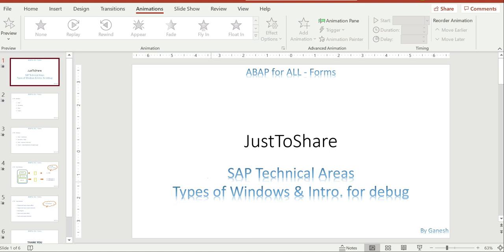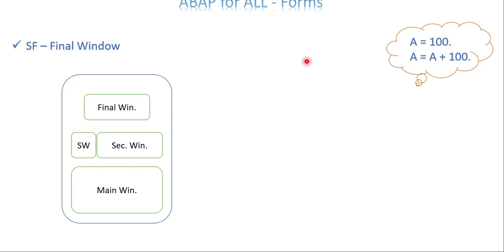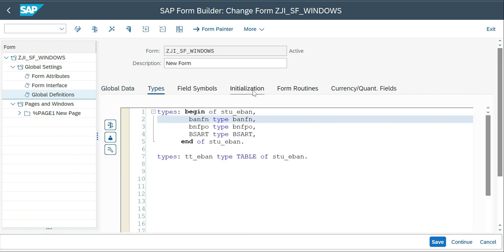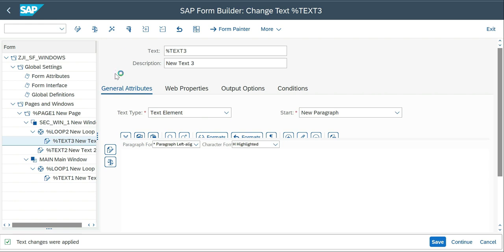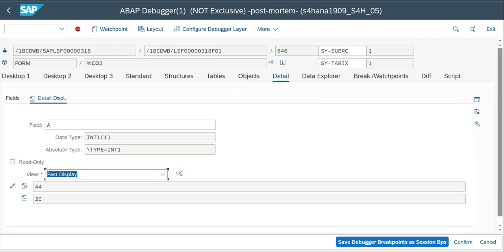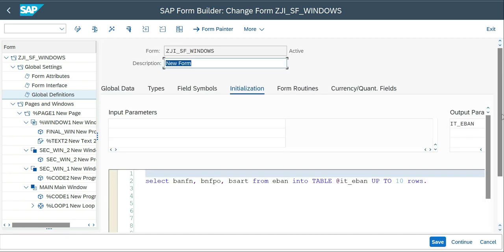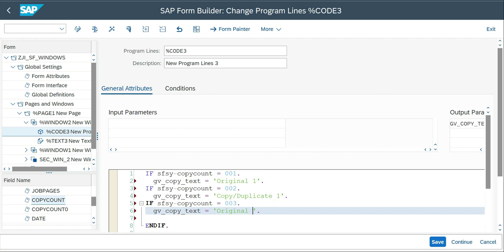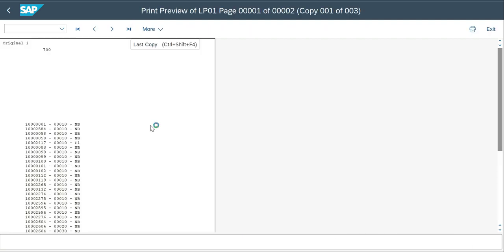Video 3: ABAP for ALL - SmartForms - Types of Windows and Intro about how to debug smartform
Explained the types of window like main, secondary, final and copies. And showed how to begin with debugging process for smartforms.